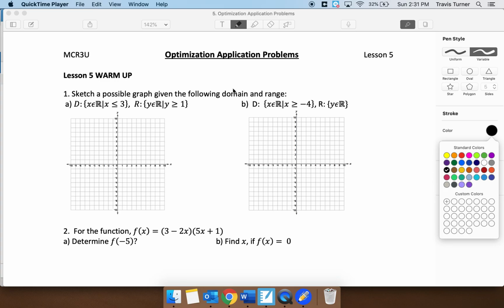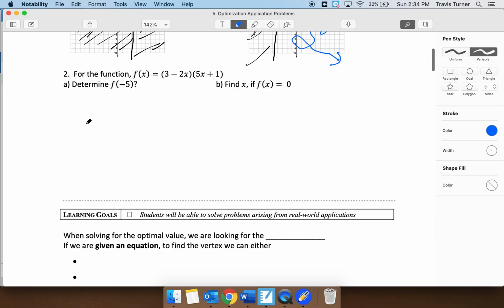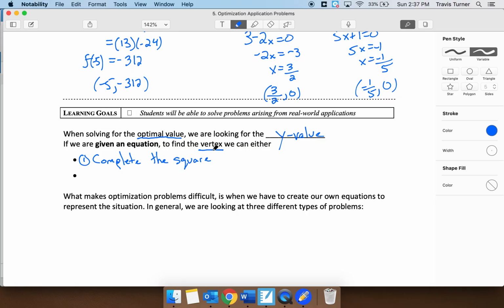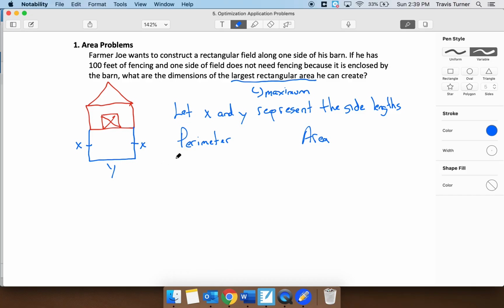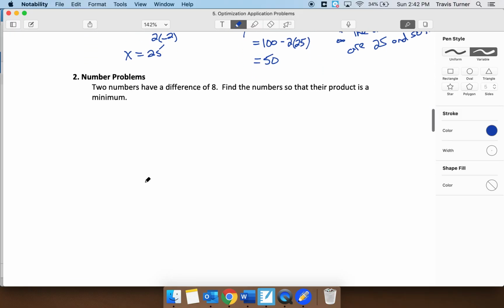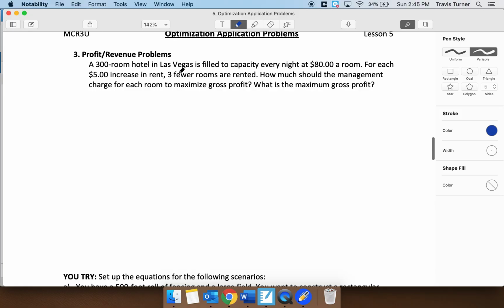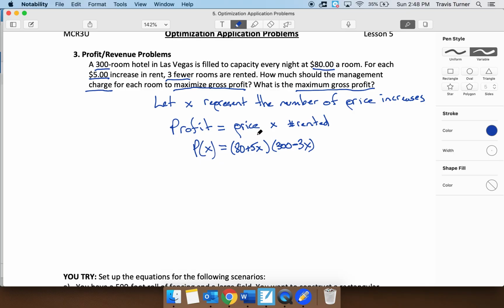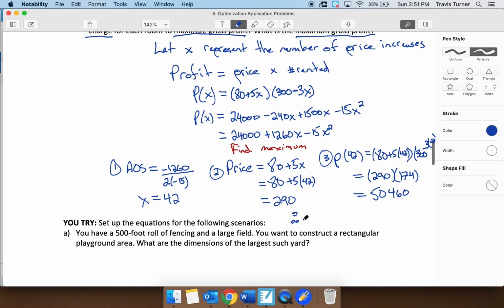5 - Application Problems